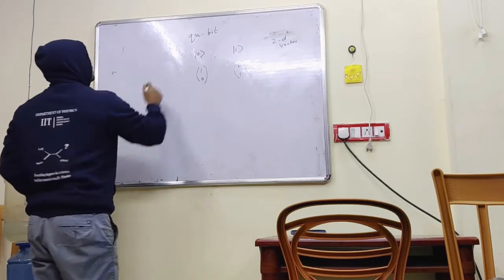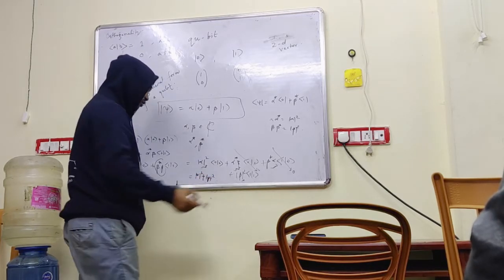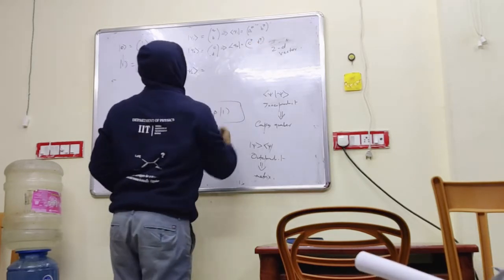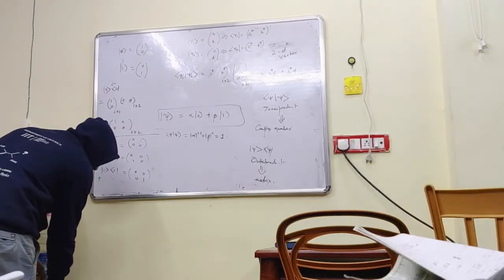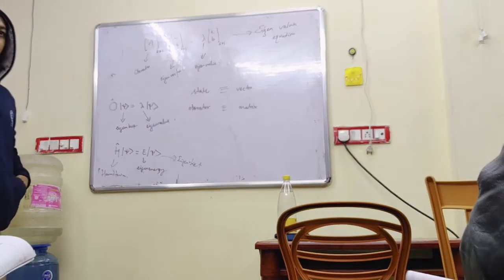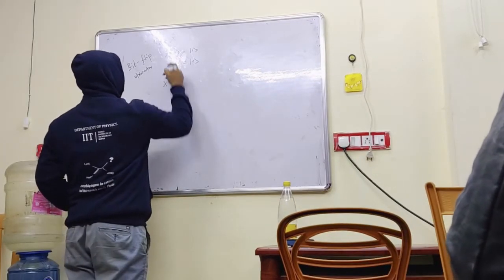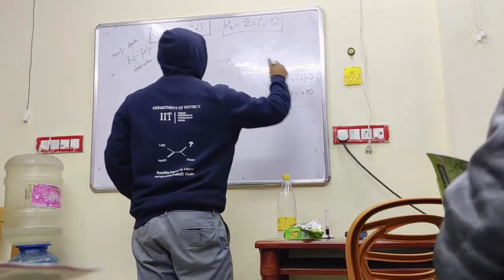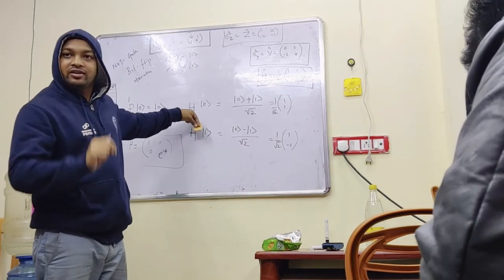Introduction to qubits and single-qubit gates || Subhashish Barik || Bikash's Quantum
This video is a part of the lecture series on quantum computing. It gives an introduction to qubits, and single-qubit gates, their mathematical representation, inner and outer products, etc., the basic mathematics to understand a qubit.

Lecture by: Subhashish Barik
Edited by: Khalid Ansari

Company: Bikash's Quantum (OPC) Pvt. Ltd.